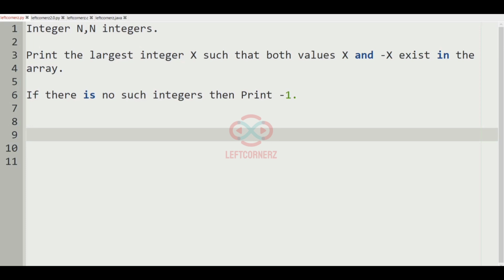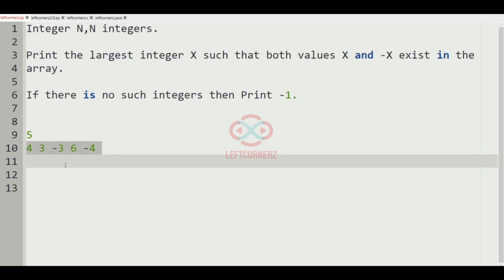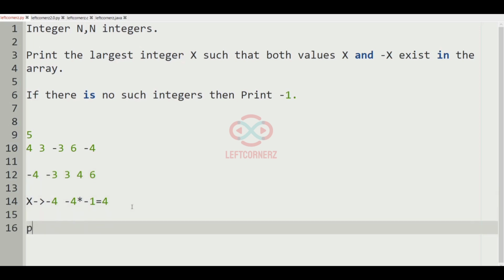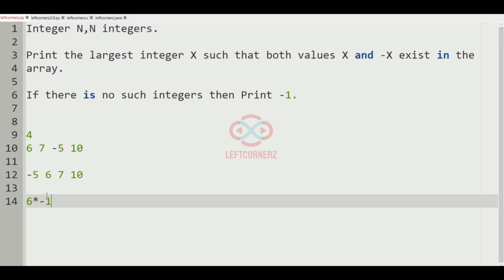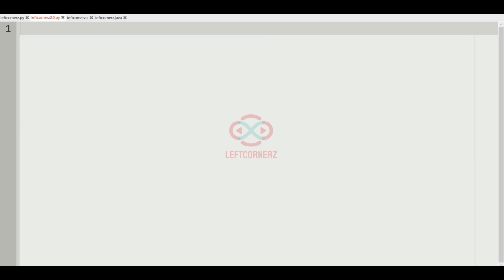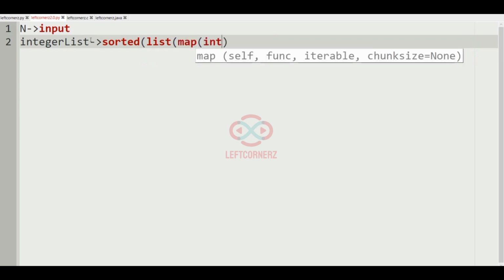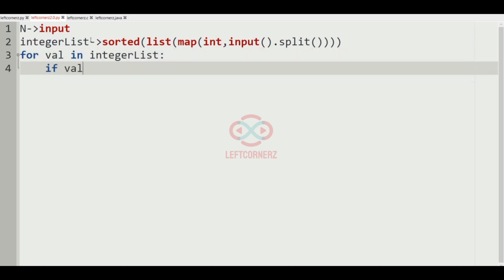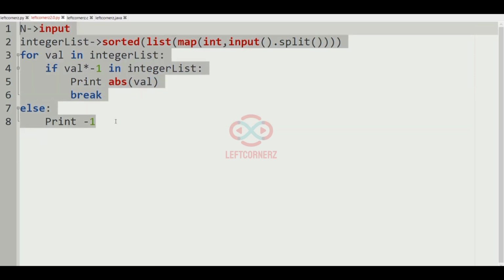largest integer - positive & negative (03-09-2021) | skillrack daily challenge